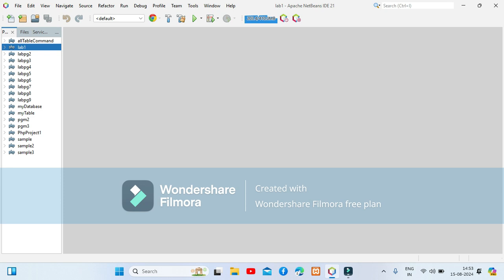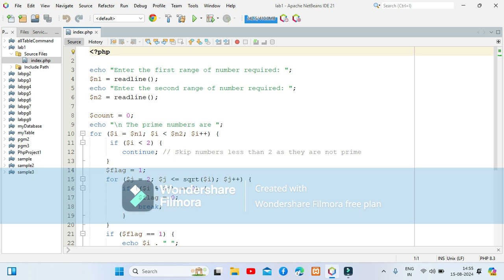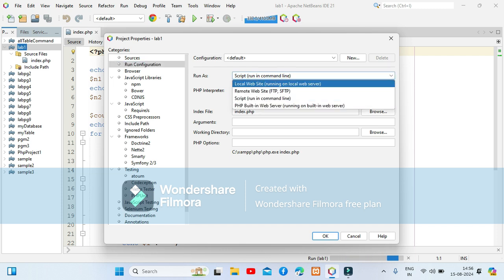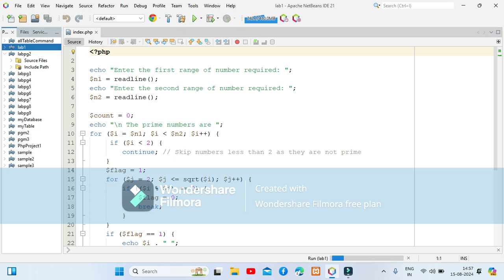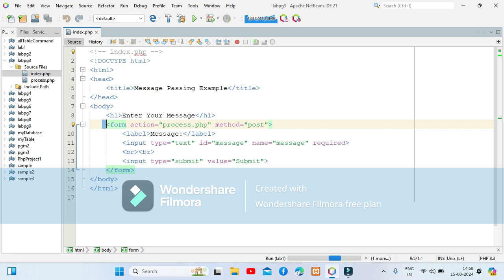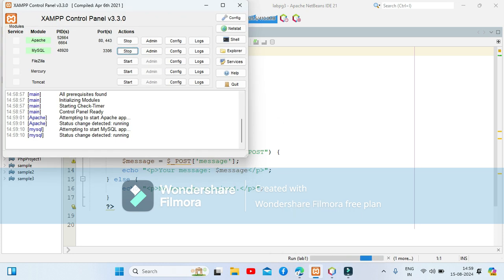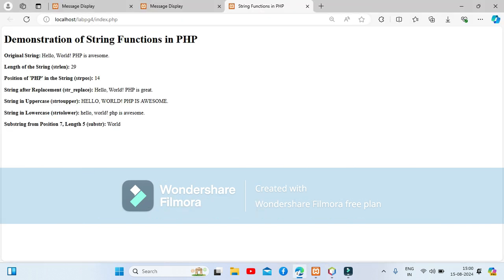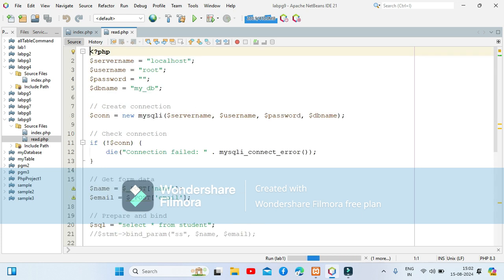Last minute tips